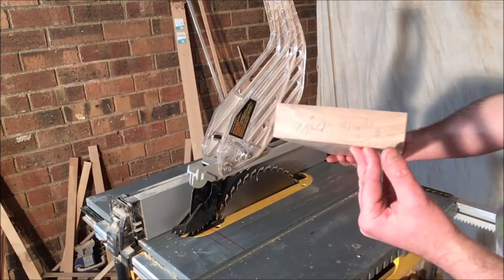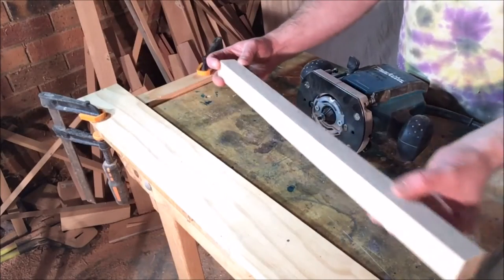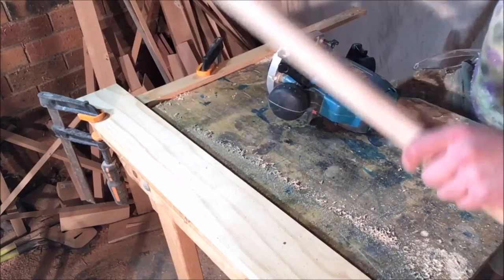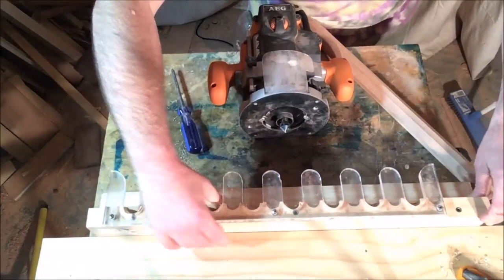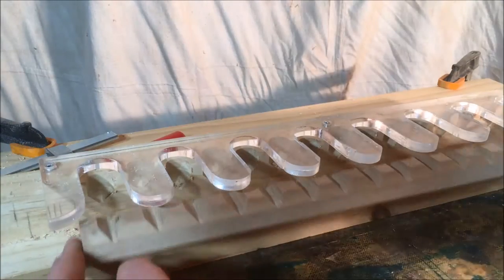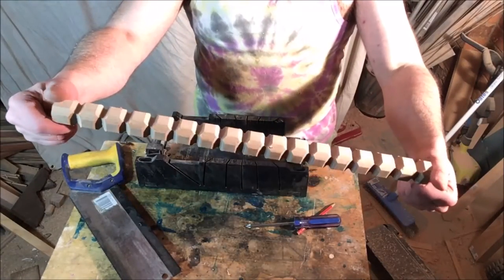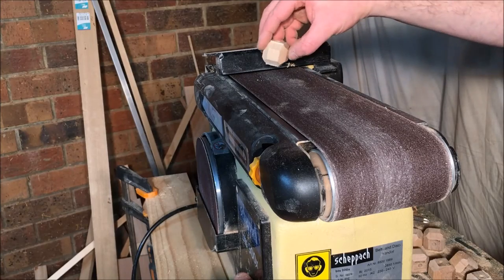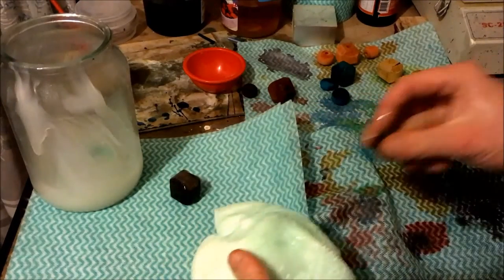How to Make Geometric Wooden Beads for Teething Necklace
With a few basic power tools you can make your own cubic faceted wooden beads. These beads are great for your own jewellery or teething necklaces. No more factory produced garbage, make your own!